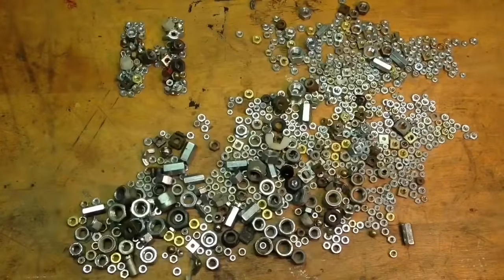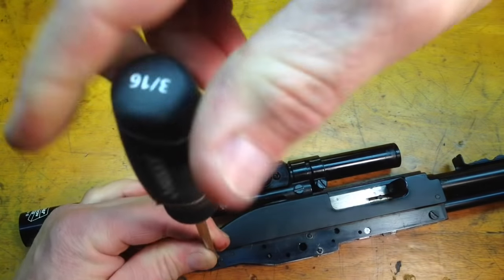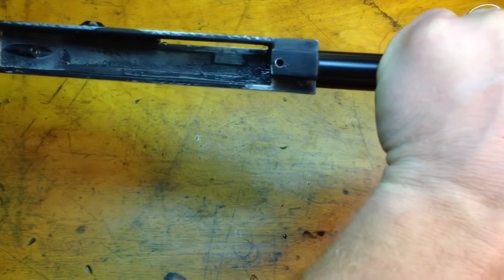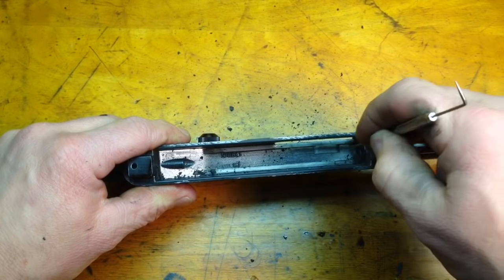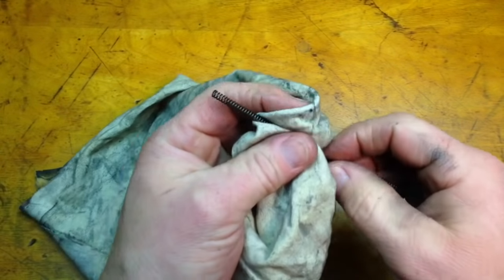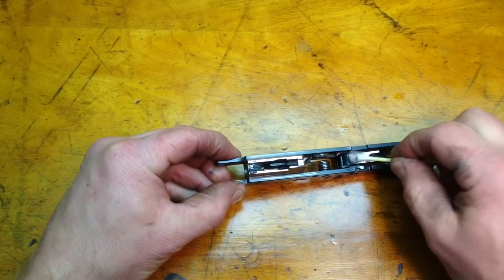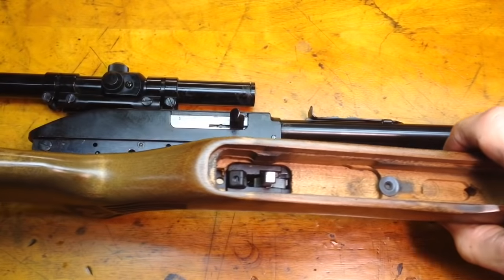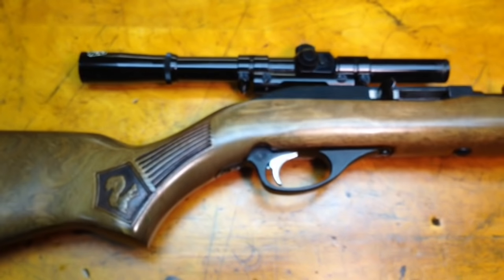Taking apart and cleaning the Marlin model 60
Taking apart and cleaning the Marlin Glenfield model 60